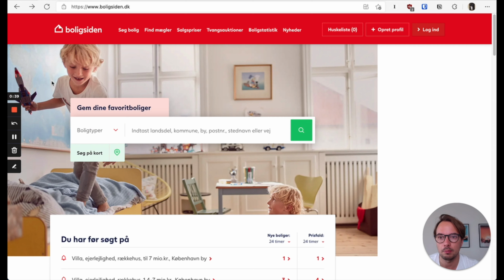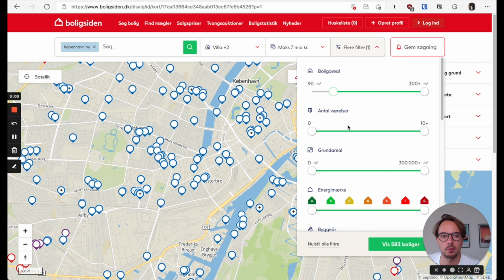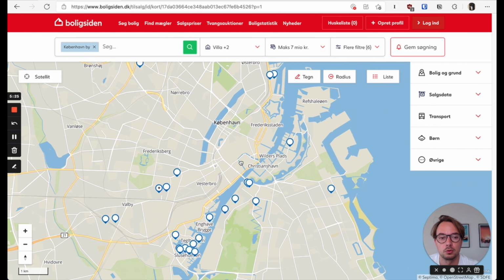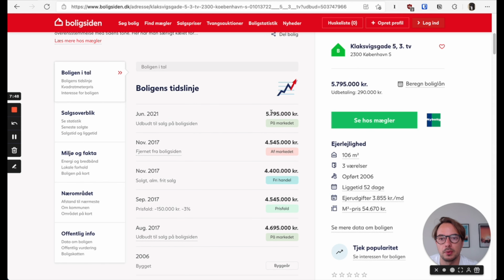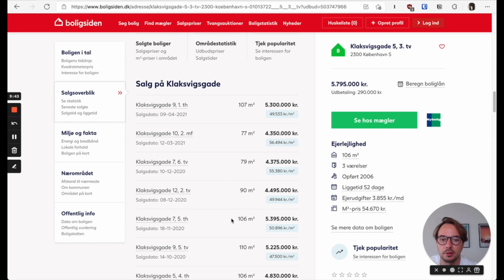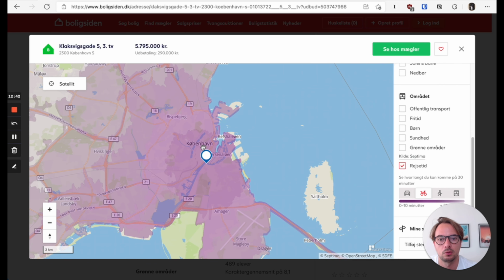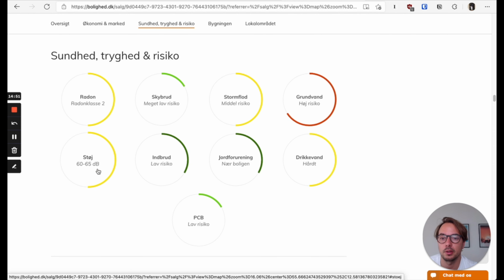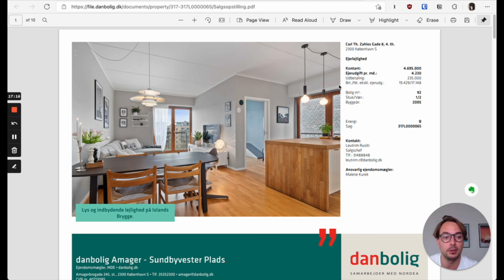How to Find the PERFECT House in Denmark (2022)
I’ve looked through and searched for thousands of places in Copenhagen. Today, I want to share with you the exact websites I use and key variables I search for when looking for places.

👉👉 The free course includes all investment basics + the most important rules and regulations you must know - 5.000+ people love it

MY BEST RECOMMENDATIONS:
🇩🇰 New to Denmark? Here's a curated free deep dive into everything you must know
🚀 Want to start and grow an online business that changes your life? Check my step-by-step free course

If we haven’t met before - Hey 👋 I’m Mario. I help people living in Denmark to achieve financial independence and live a great life. Aside from YouTubing I'm a manager in a big company, I wrote two books and have traveled to 140+ different countries.